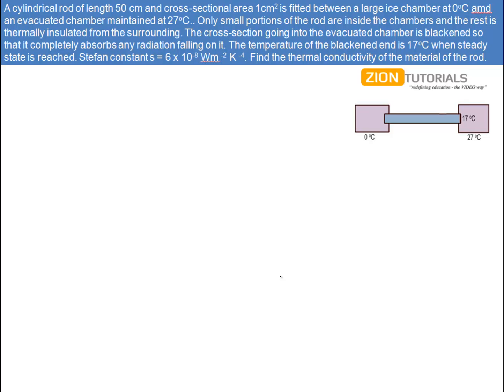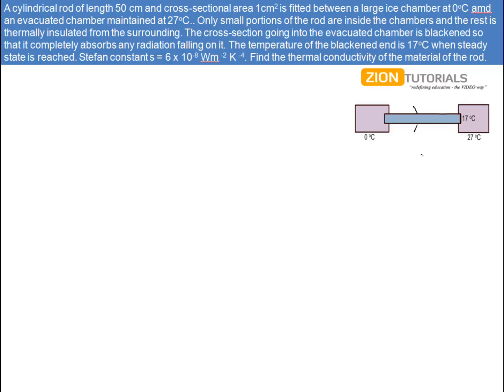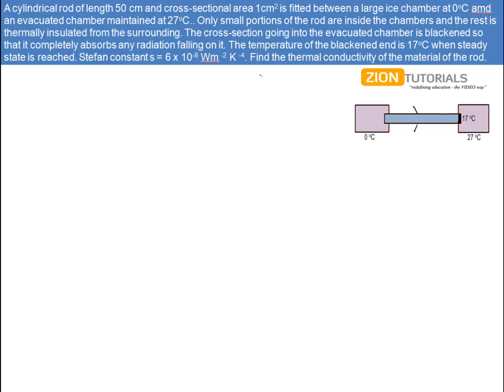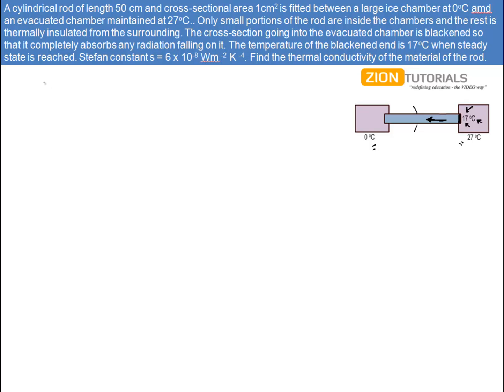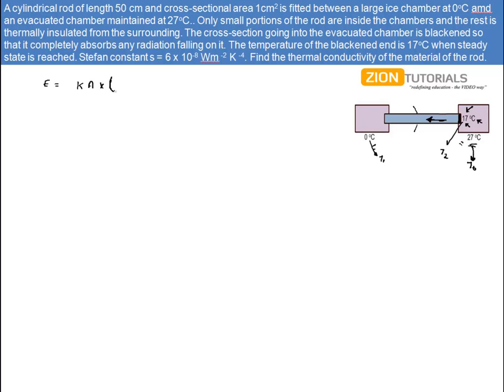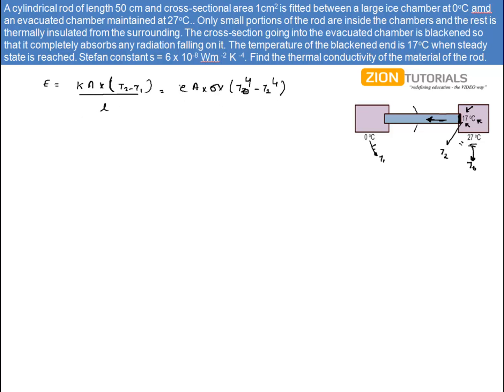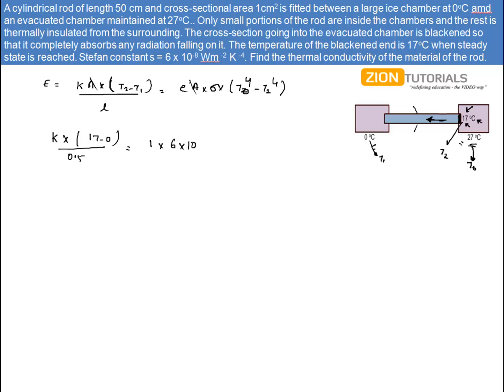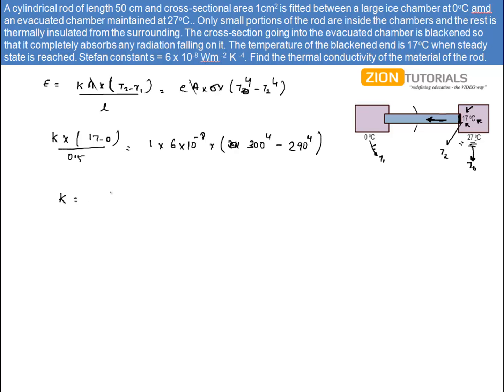heat transfer Q 48 - H.C. Verma Physics Video Solutions